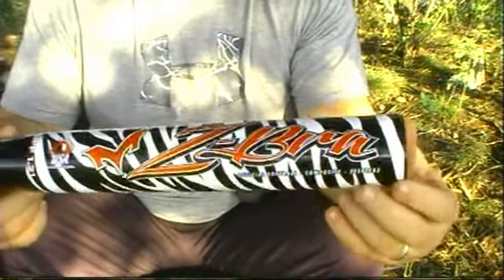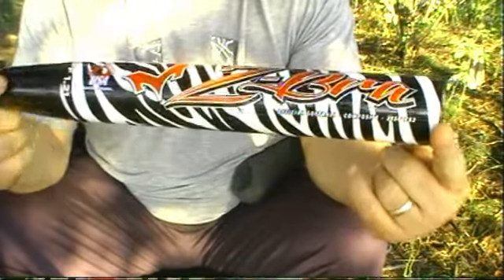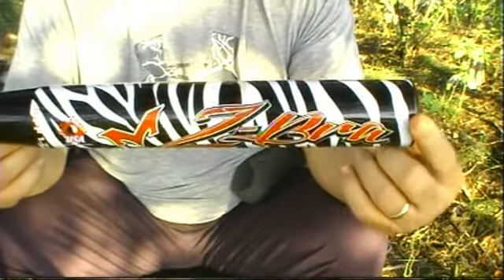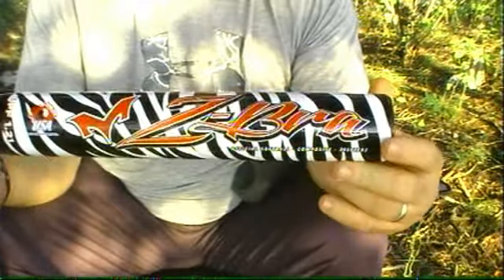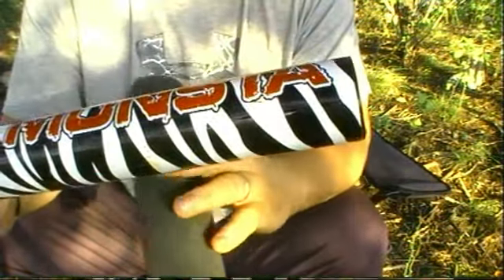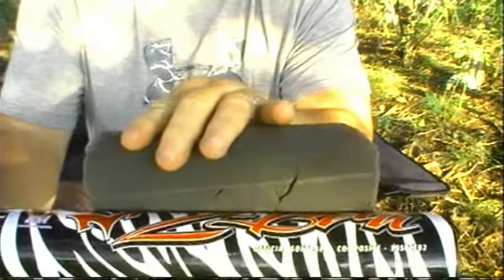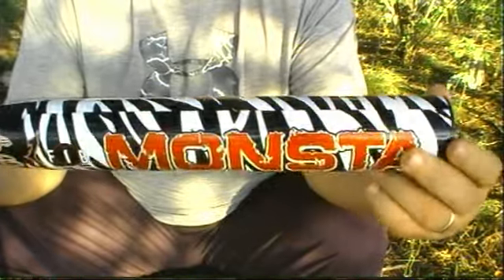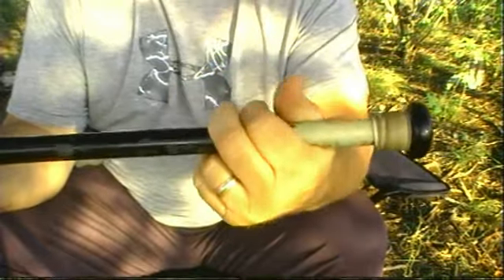Senior Softball Bat Reviews (Monsta Z-Bra)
I'm going to do a review on the Monsta Z-Bra, but wanted to show you whats inside this bat

Tammy and I:
Combined, we have over 50 years of softball experience competing and winning with national championship teams at the highest level.  This YouTube channel  is built to share that experience, through bat reviews and weight training.

Senior Softball Bat Reviews:
Why review bats?  In 2009, the only reviews available for senior bats were brand sponsored reviews.  I set out to do independent reviews that tested the marketing promises behind each bat.

Weight Training For Softball:
Weight training plays a significant role in explosive, power hitting.  I have developed a training program specifically designed for hitting with power and distance, focused on speed and form.  I call this DYNAMIC EFFORT SOFTBALL.